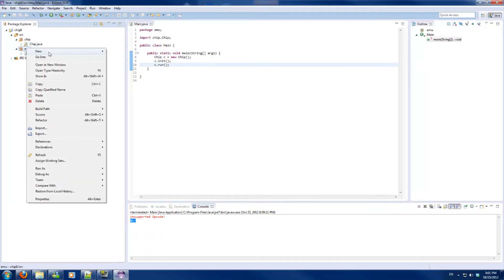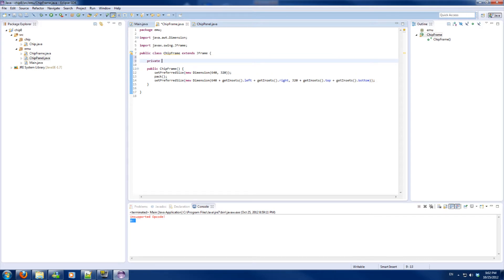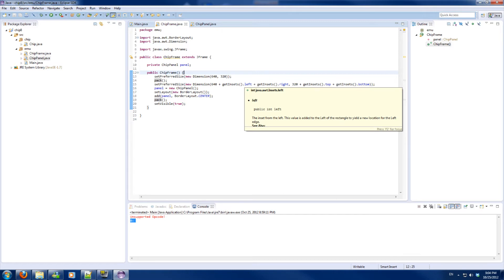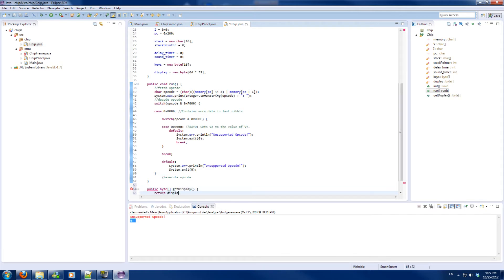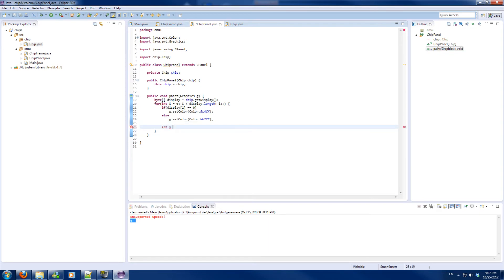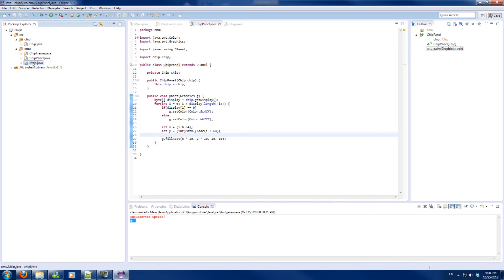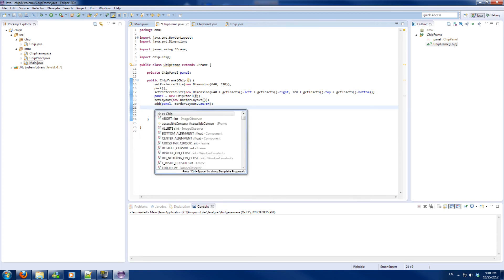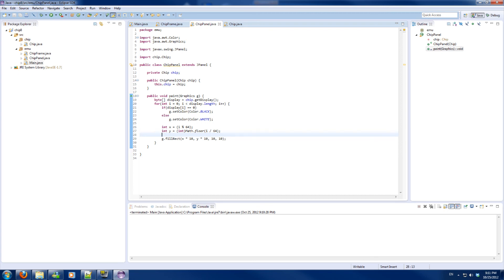Make your own emulator - S1 Part 1: Assignment Solution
This will cover a possible solution for the assignment.